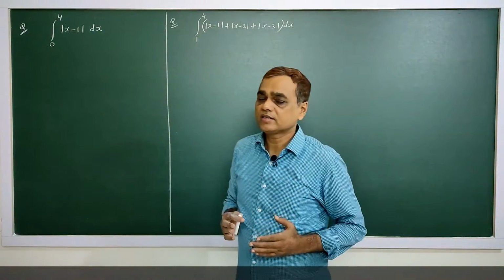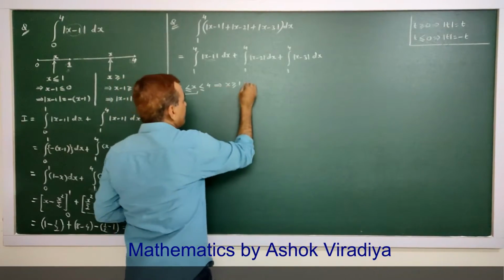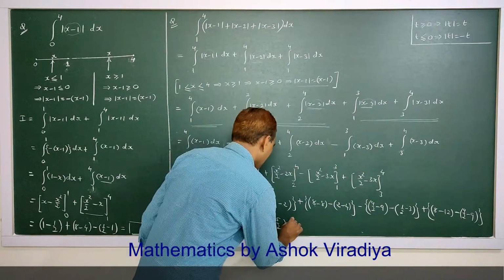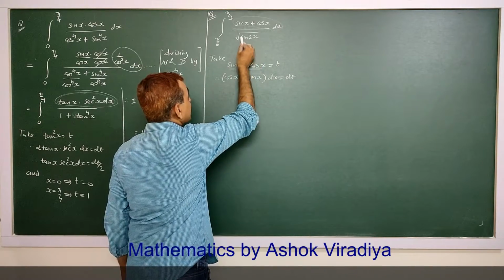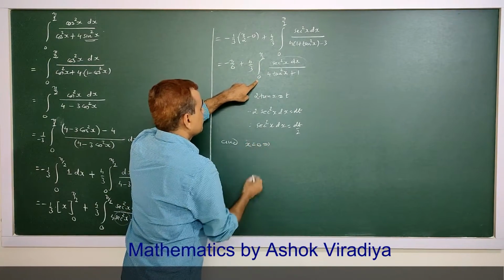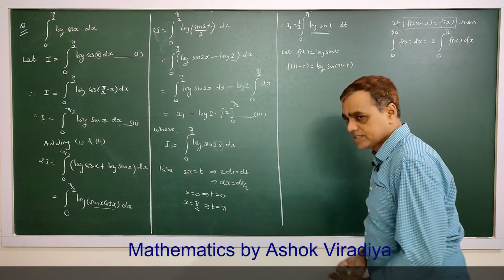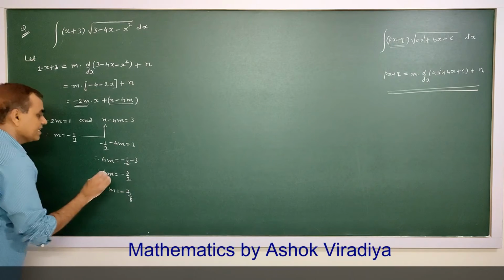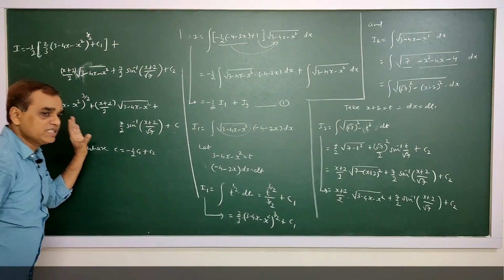Class 12-Chapter 7-Video 13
Difficult questions from miscellaneous exercise